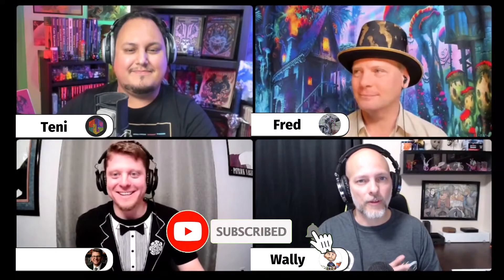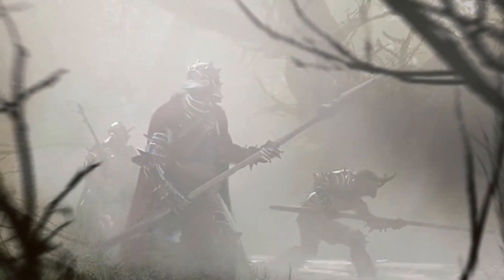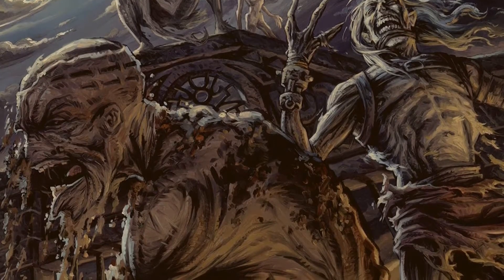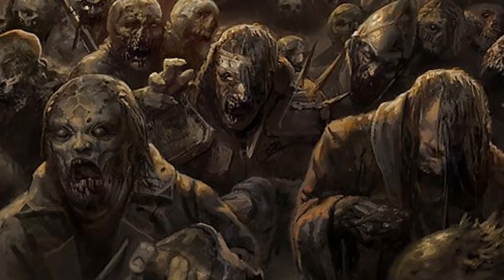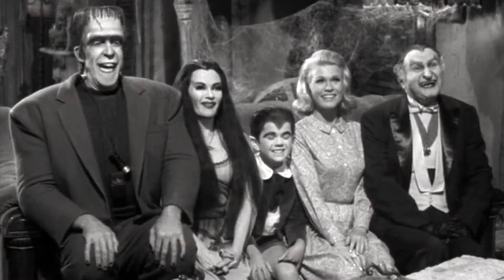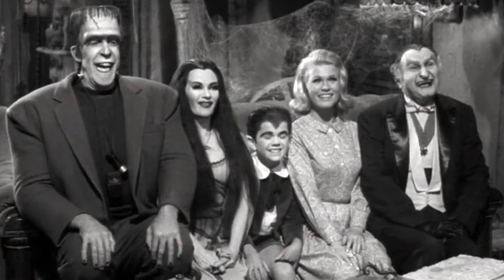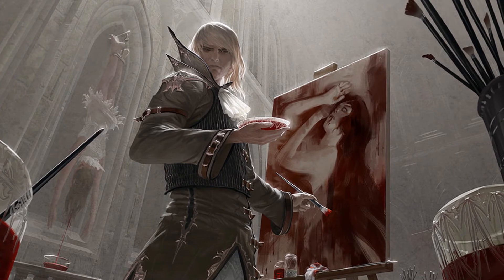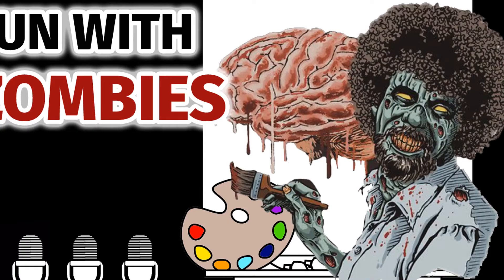DM Tips - Fun with Zombies for Dungeons and Dragons - Pathfinder - Halloween Monsters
In the spirit of fun and Halloween silliness, we discuss fun and interesting ways you could use ZOMBIES in your dnd or pathfinder game.